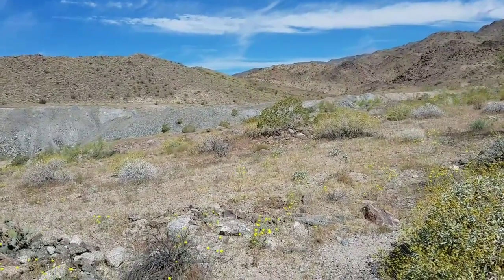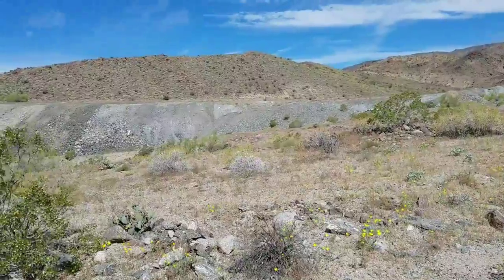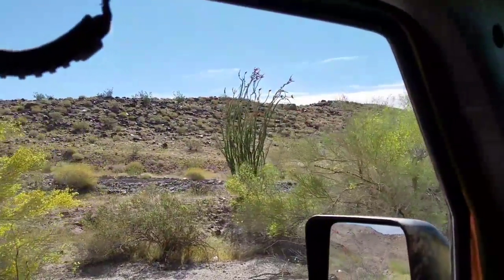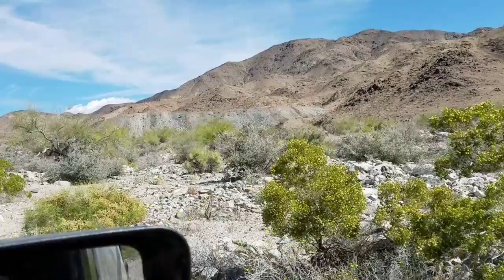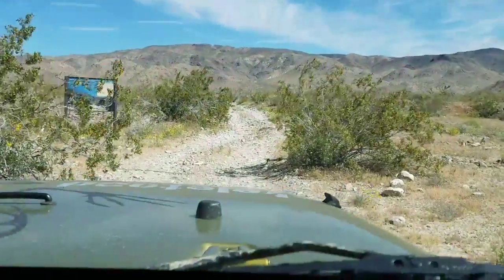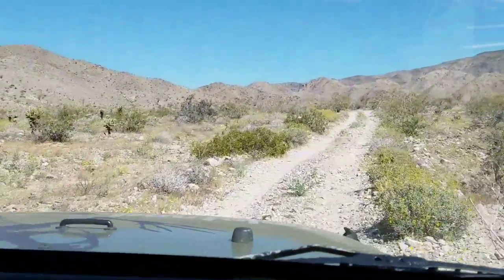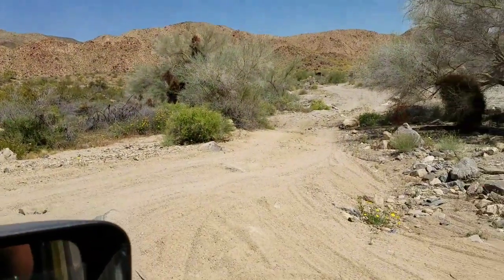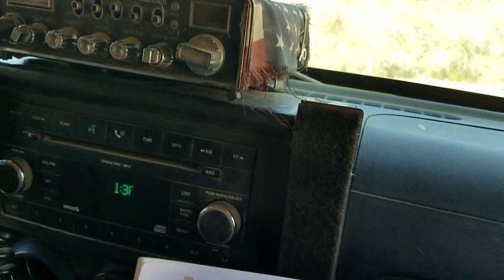Joshua Tree, 2 door JK in beautiful blooming Pinkham rd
Wheeling Pinkham rd and enjoying the blooms.